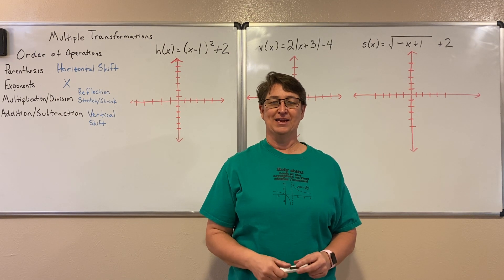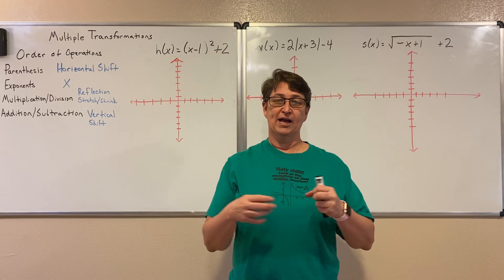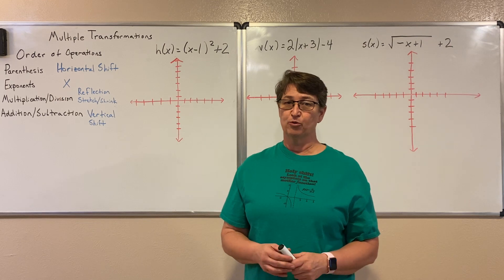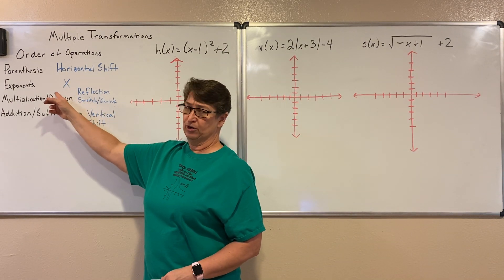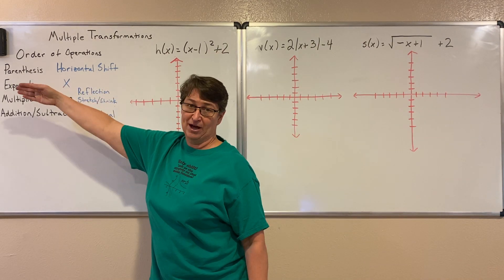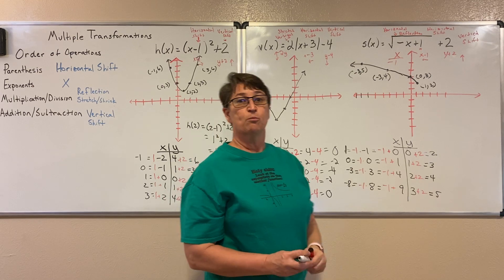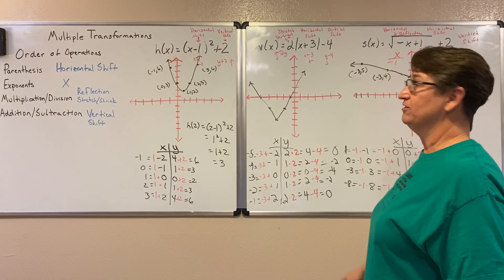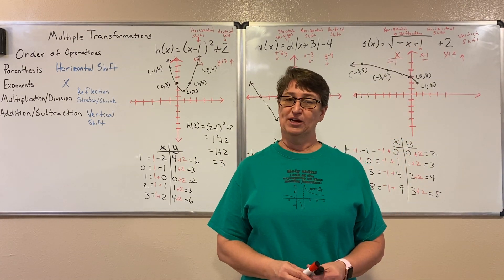Multiple Transformations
Graphing vertical and horizontal transformations with multiple operations.